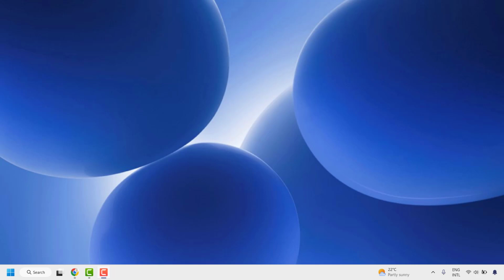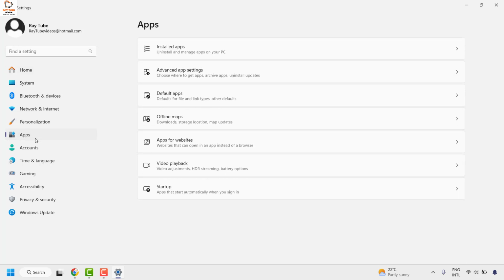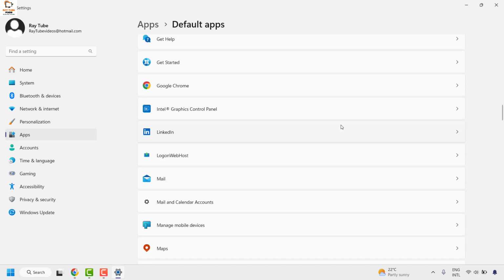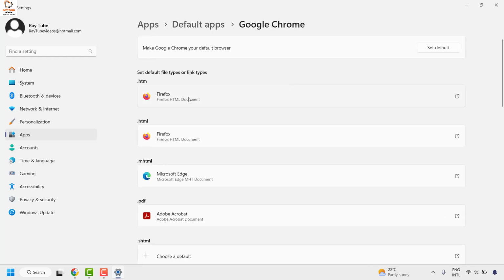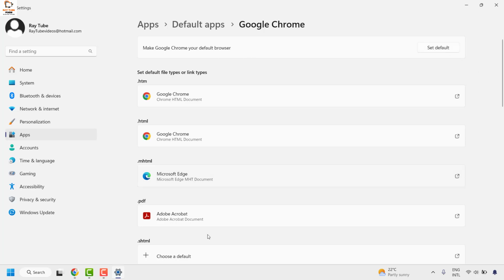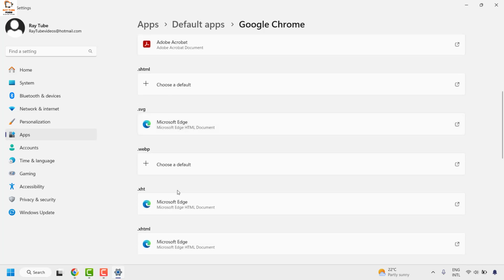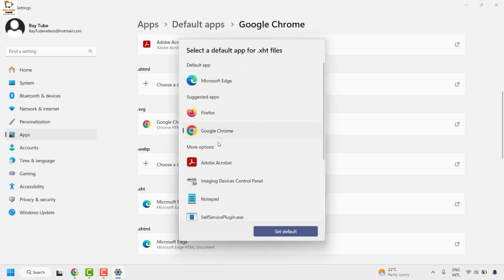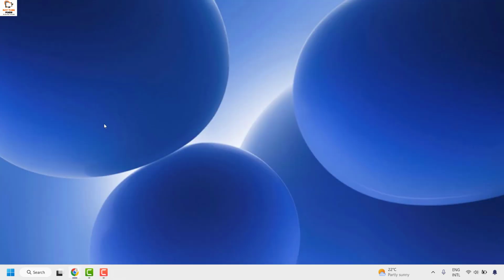Easy Steps to Set Default Browser in Windows 11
For Windows 11, Edge is the default. Initially, Microsoft made it difficult for people to change the default to a different browser. But after a slew of complaints, the company eased the process. To change the default. Here is the step by step instructions in this video.

Applies to :
how to set default browser internet explorer in windows 10
how to set default browser google chrome in windows 10
how to set default browser chrome in windows 7
how to set opera default browser in windows 11
how to set default browser internet explorer in windows 11
how to set chrome as default browser in windows